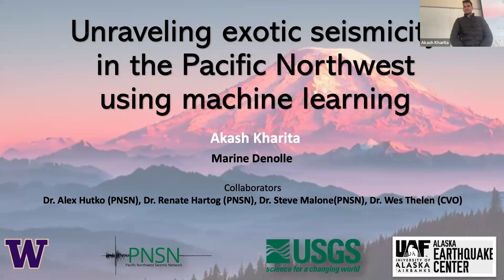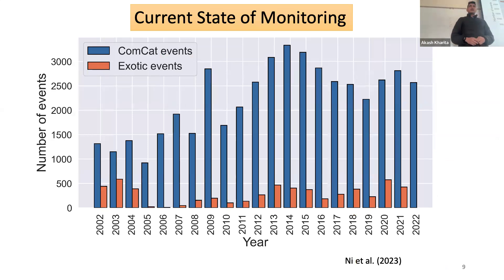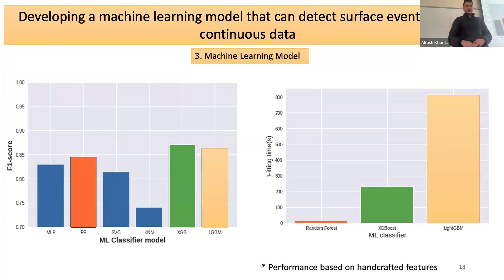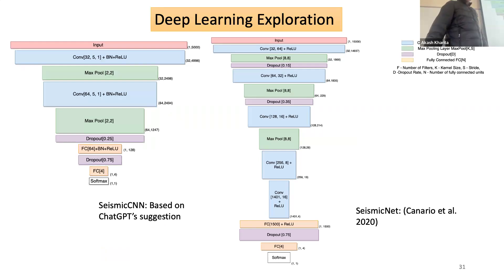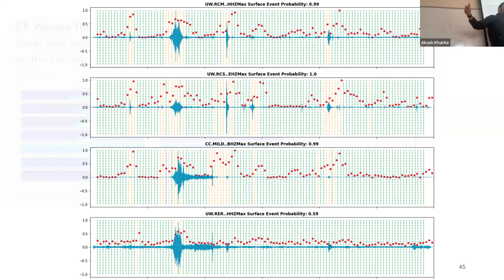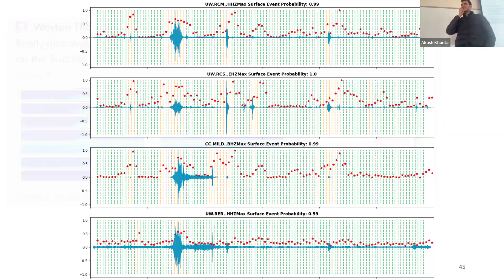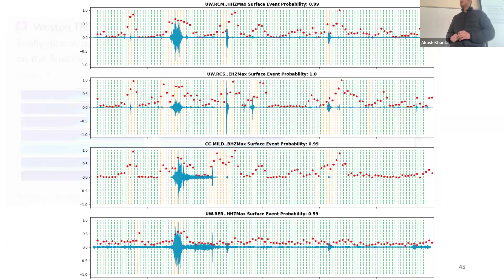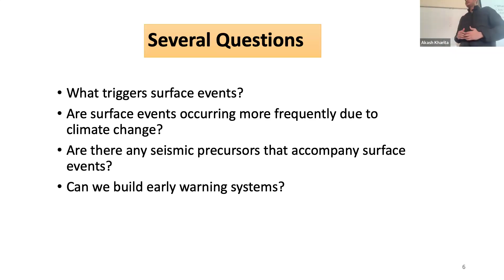Akash Kharita (UW) "Unraveling Exotic Seismicity in the Pacific Northwest using Machine Learning"